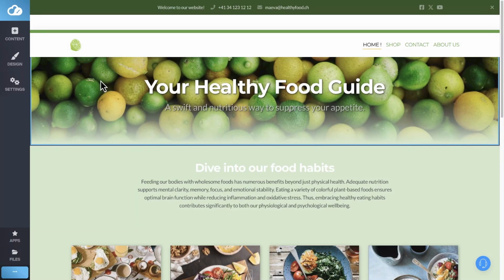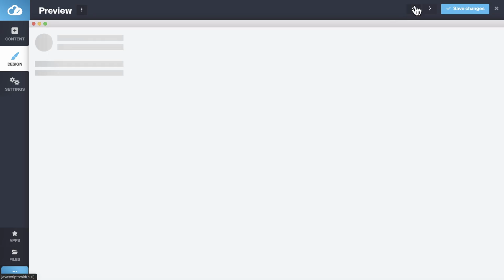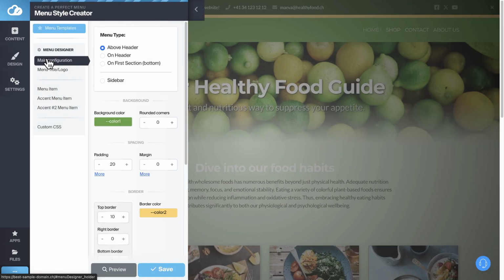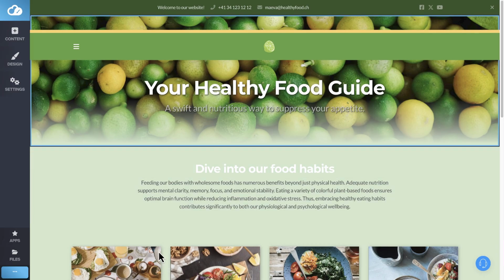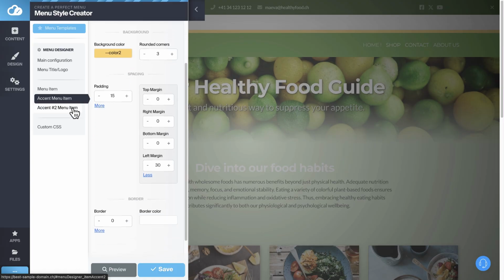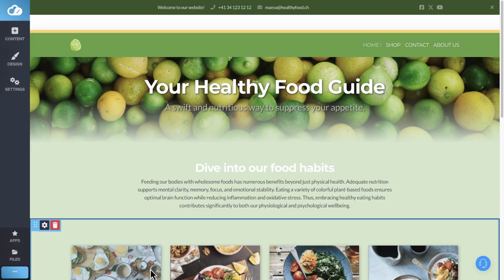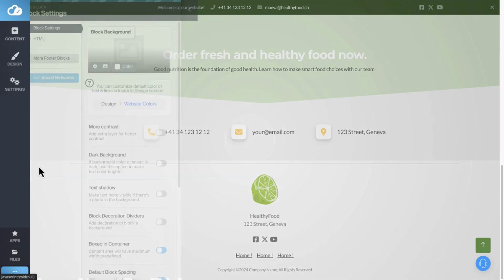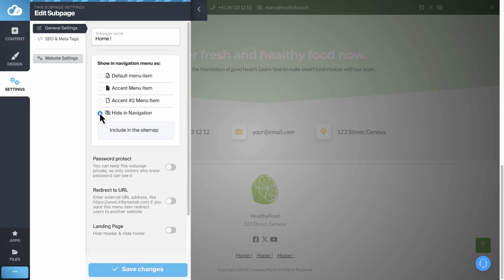Customize the Header and Footer of Your Website - Complete Tutorial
Learn how to easily customize the header and footer of your website with Site Creator.

Learn how to choose and configure different menu styles, adjust margins and spacing, and integrate your social networks. Follow this guide to make your site more attractive and functional.